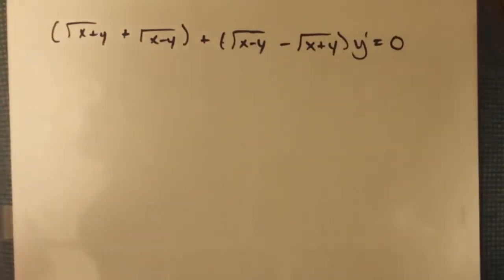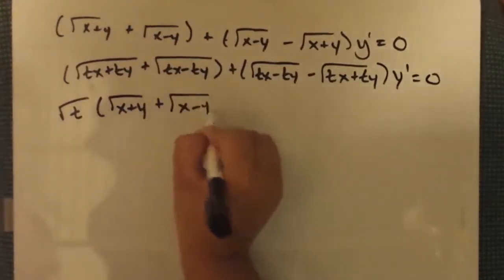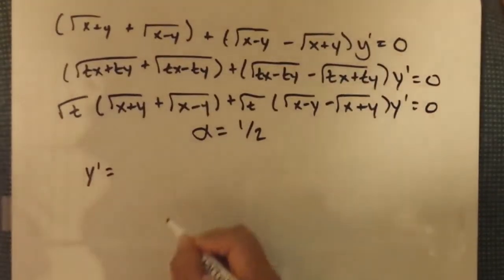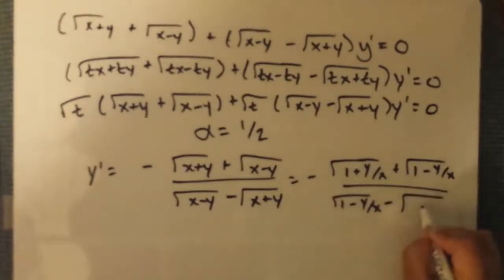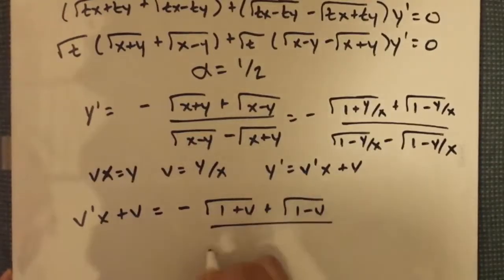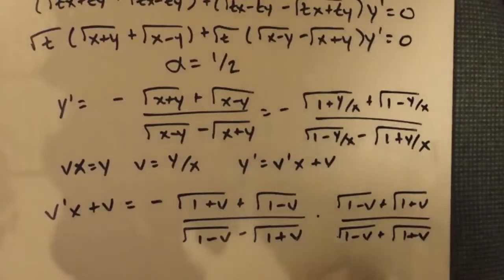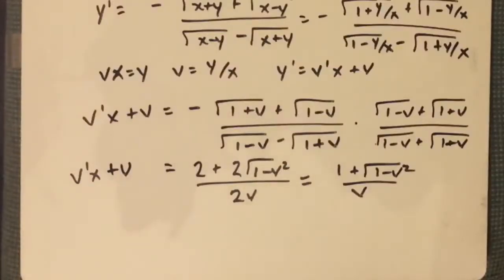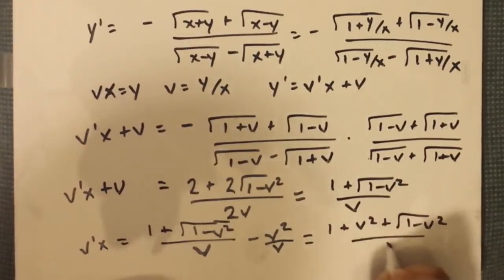Differential Equation Segment Homogeneous [PART 1]